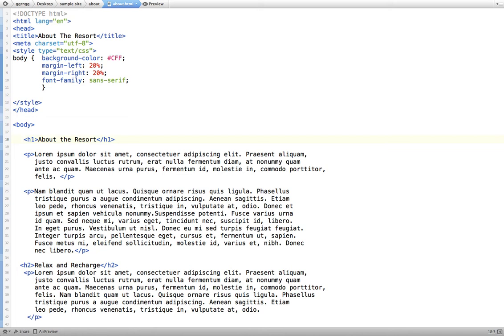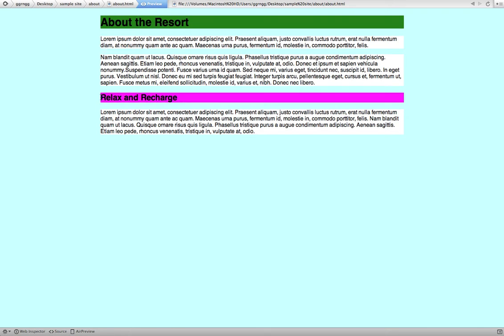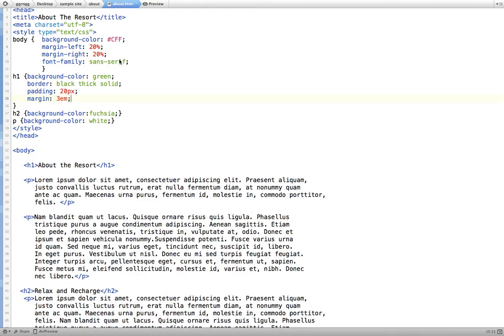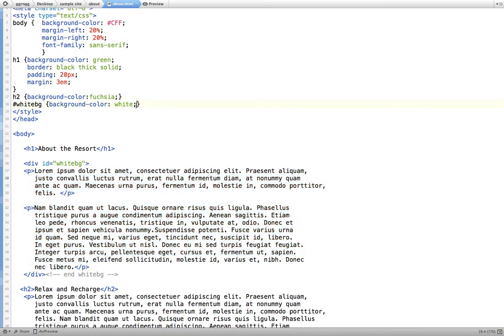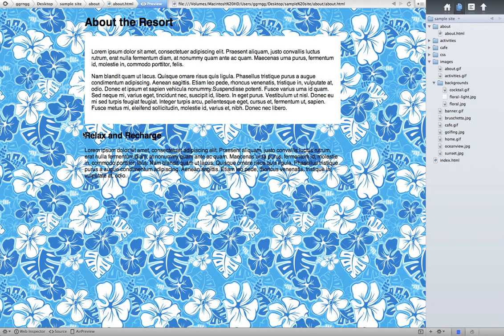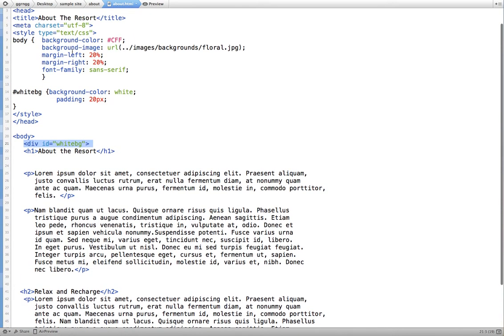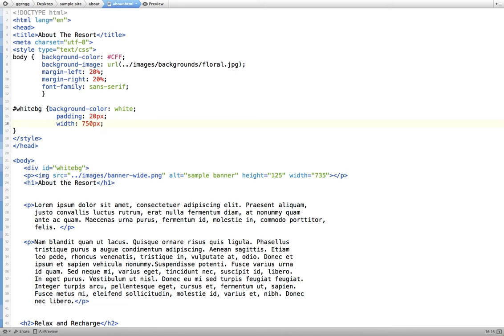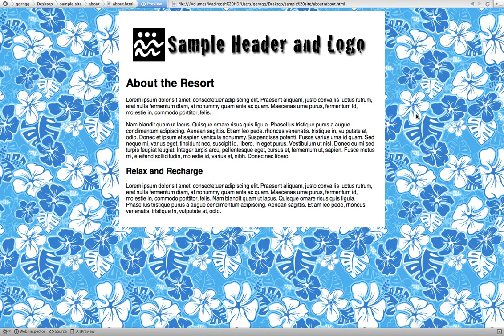CSS The Box Model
Demonstrates the CSS Box Model and how to apply it to page layout.  Also shows how to add a background image using CSS.  Tried a new editor recommended by one of my subscribers- thanks Hamza AlGhamdi.  It's called Coda 2 - pretty nifty!  Don't know if I'm willing to buy it for $75 but I'll test the heck out of it over the next 7 day trial period.